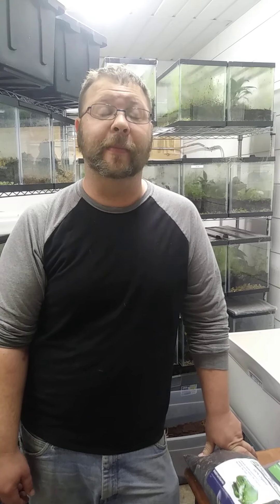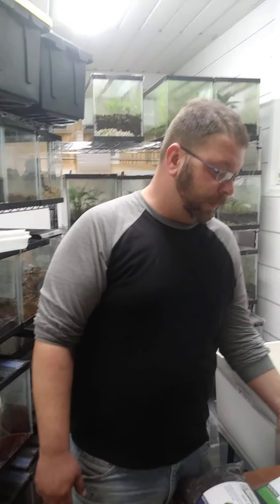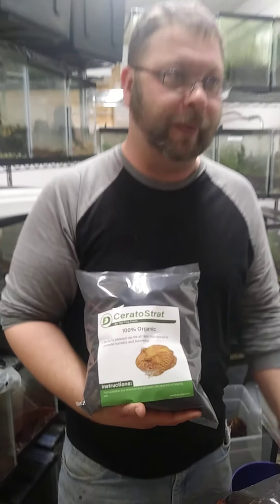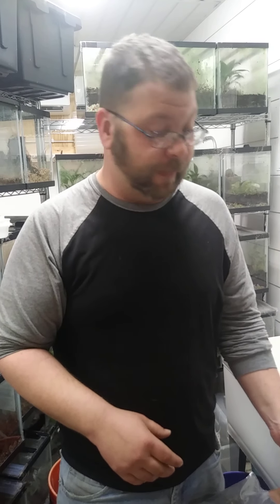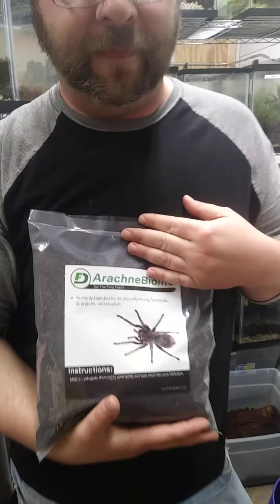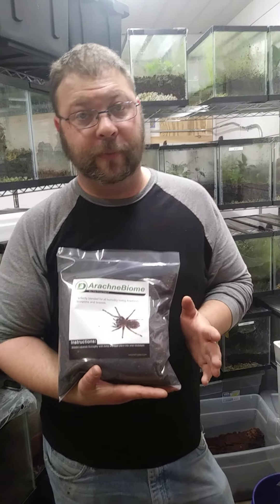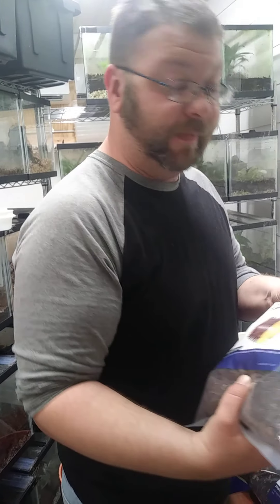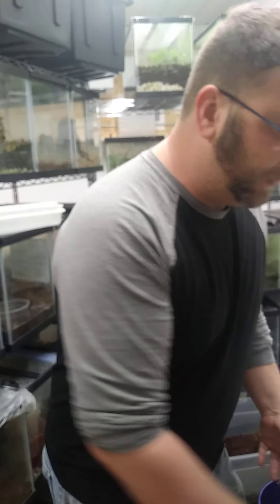Brand new bioactive substrates available